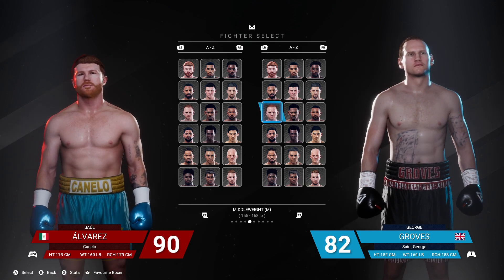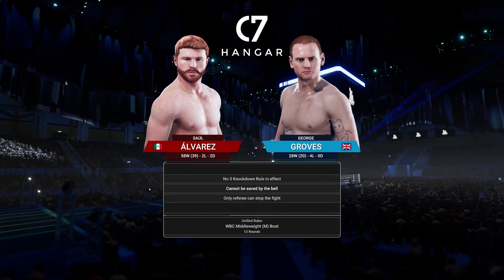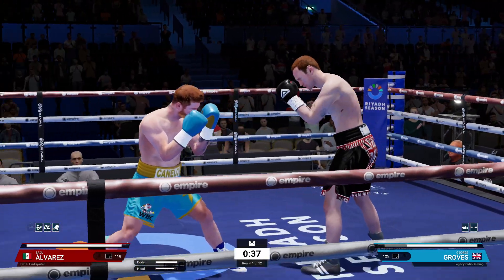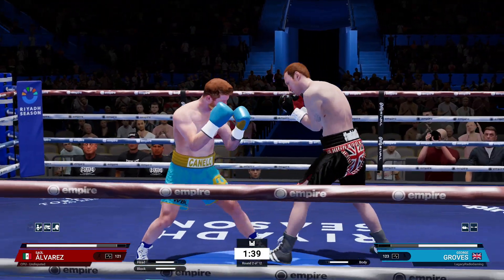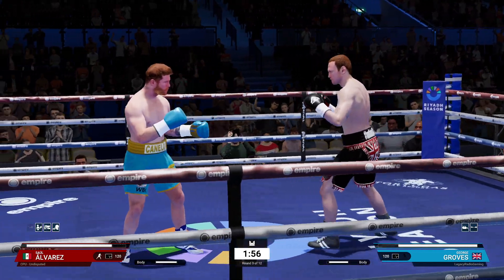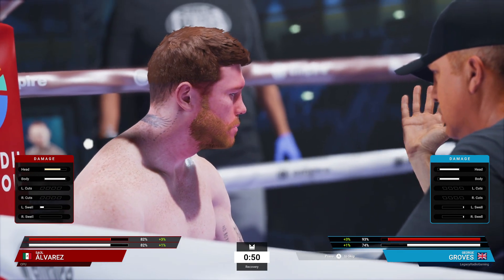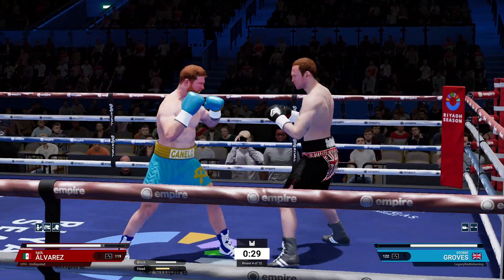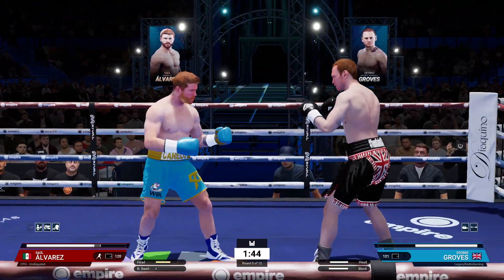UNDISPUTED : Middleweight Training Camp #6 - PRACTICING DISTANCE CONTROL & EDGE OF VOID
In today's episode, We take a look at George * Saint George * Groves As well as take a look at practicing our DISTANCE CONTROL & making sure our PUNCHES are COMING from THE EDGE of the VOID maximizing our REACH advantage when available.